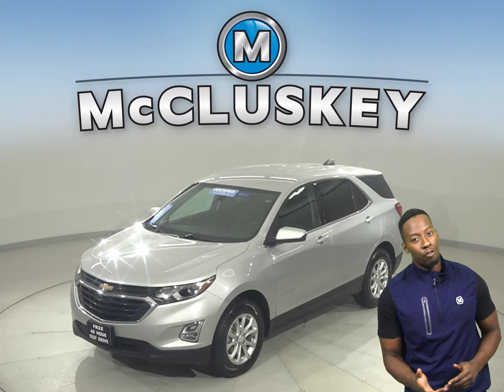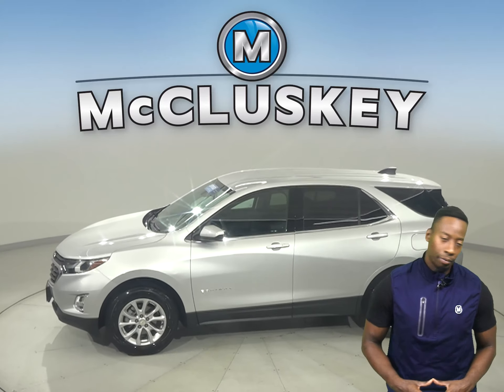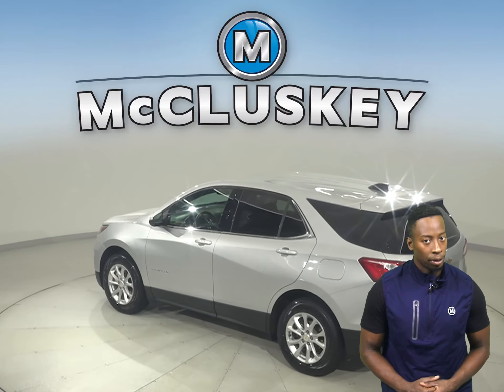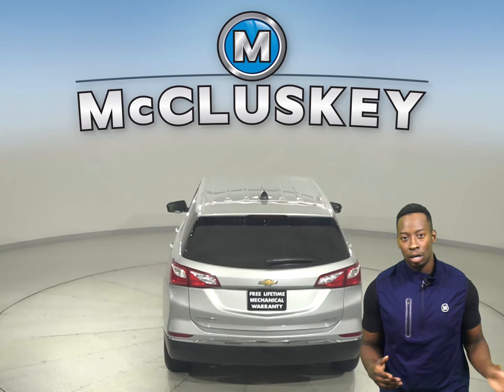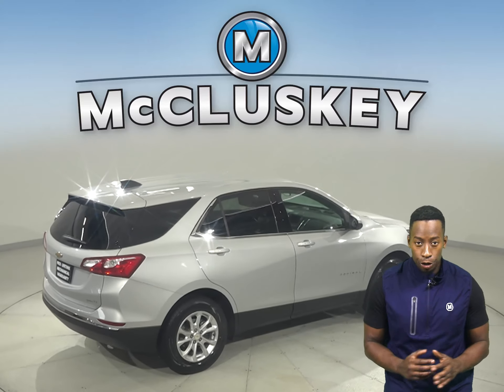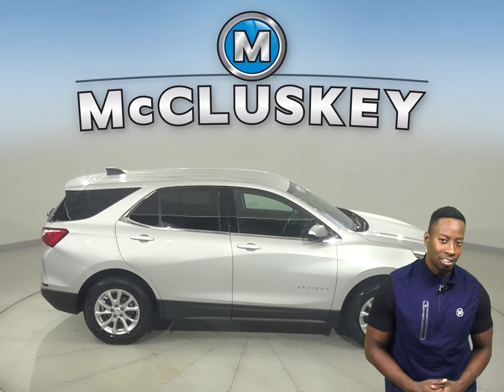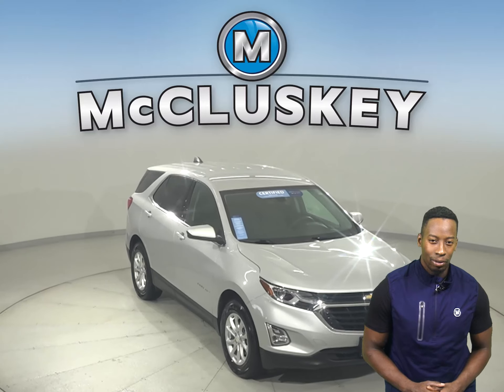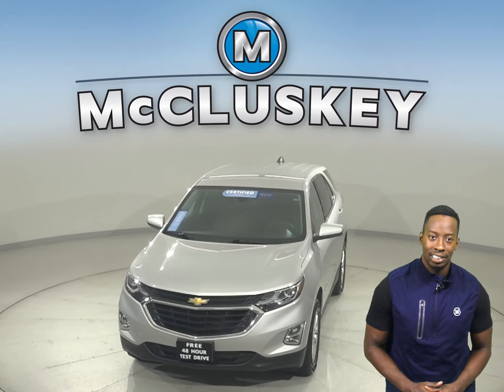A30982NA Pre-Owned 2020 Chevrolet Equinox LT AWD 4D Sport Utility For Sale, Review, Test Drive